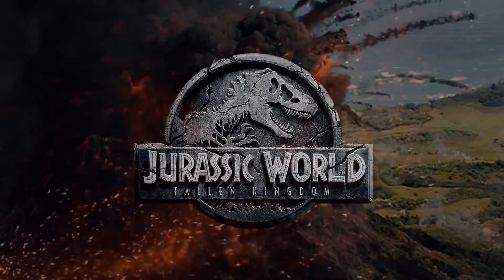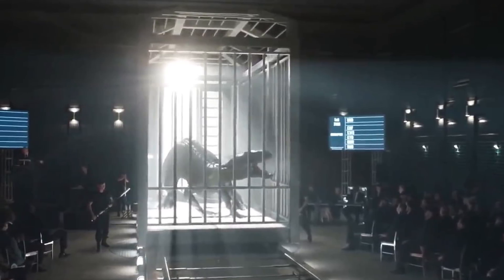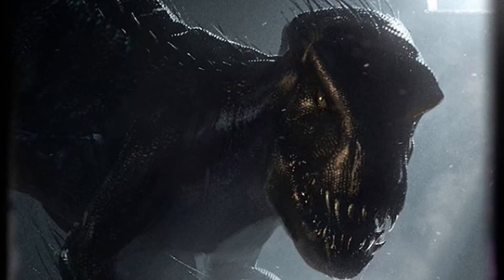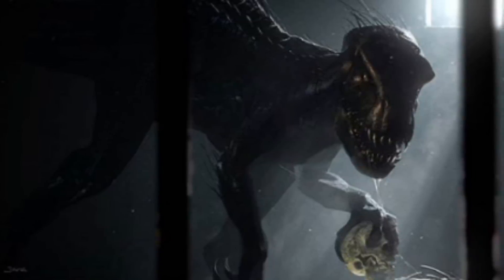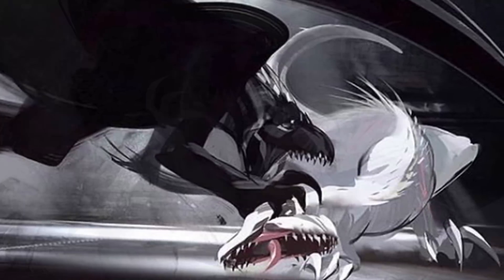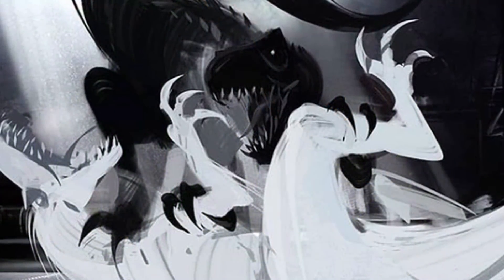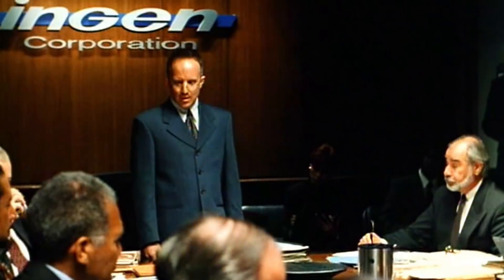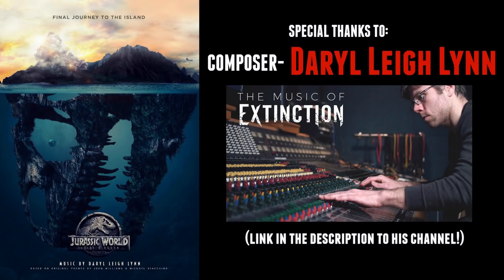Why These Indoraptor Deleted Scenes Were Cut From Jurassic World: Fallen Kingdom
Official Klayton Fioriti Discord Server (Sorna)!

Official Klayton Fioriti Discord Server (Nublar)!

Okay guys, this video has some pretty interesting information about Jurassic World 2. From what I've gathered, the Indoraptor was supposed to get a really cool part of the film but it unfortunately wound up being a deleted scene and its unlikely that we'll be seeing it any time soon. Personally, this scene in the cage looks awesome to me and I think it would have been an extremely cool piece of Jurassic World: Fallen Kingdom had it been added in. But what do you all think? :D